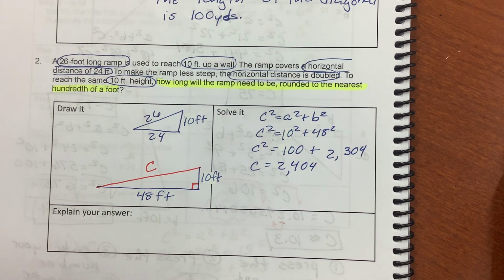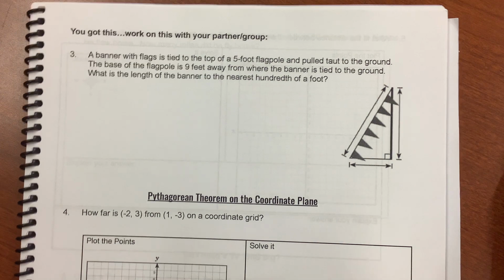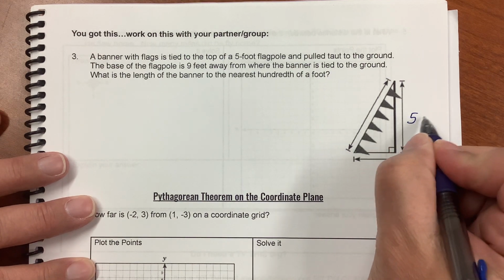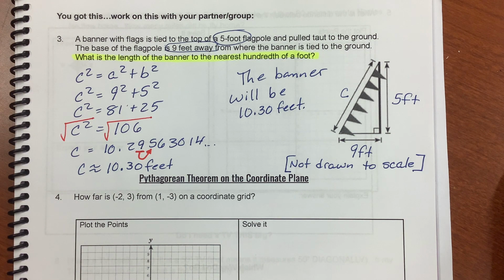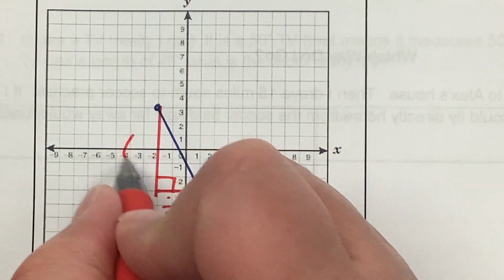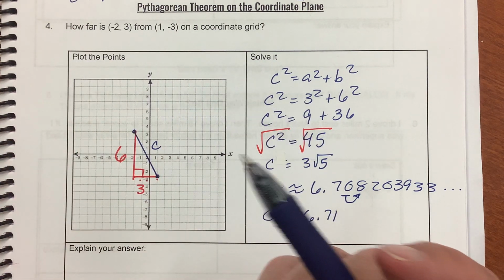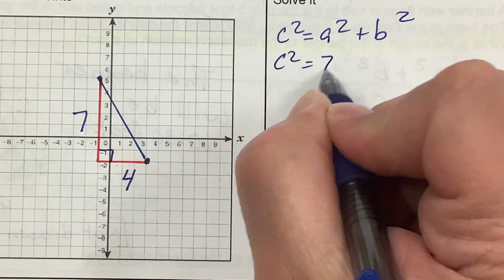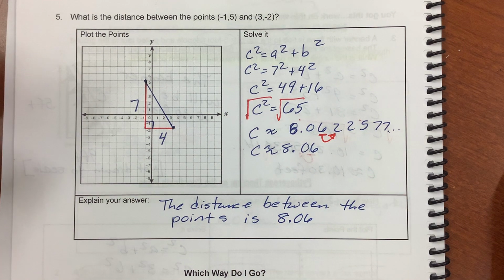U7 L3a Find the length of the Hypotenuse application